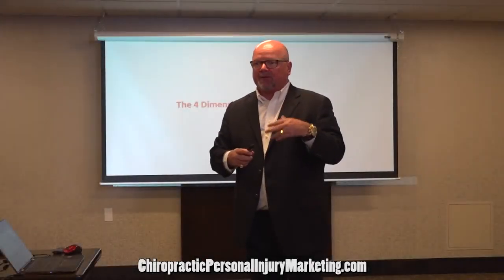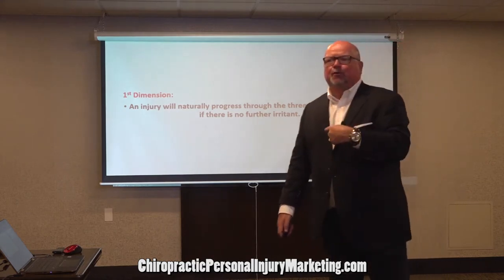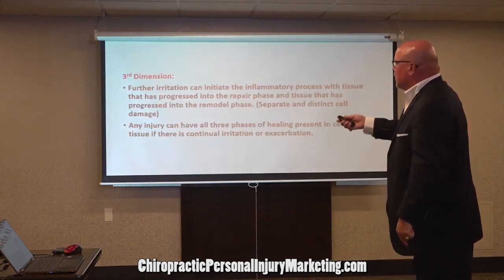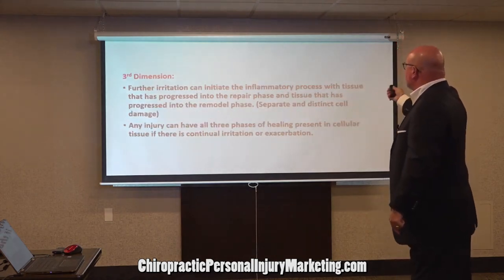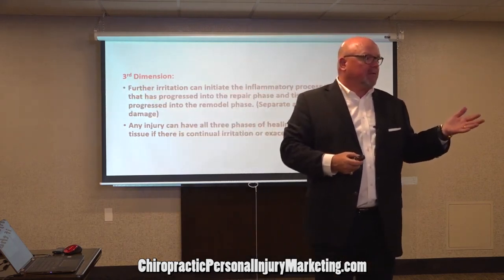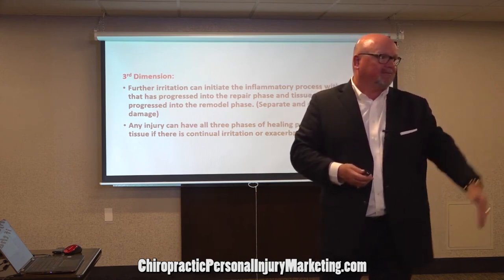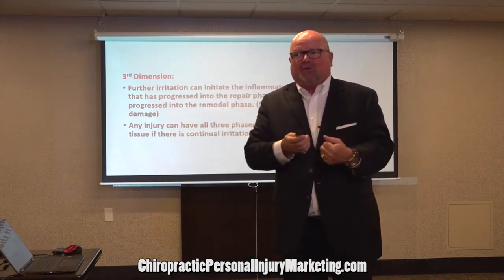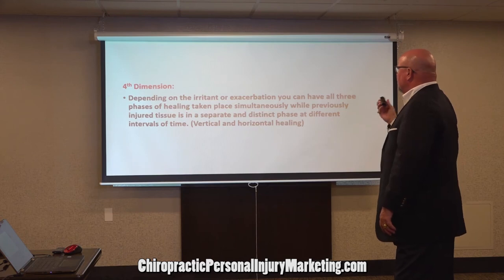Chiropractic Personal Injury Theraputic Protocol Guidelines